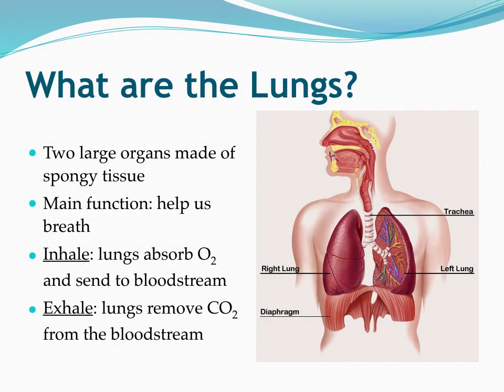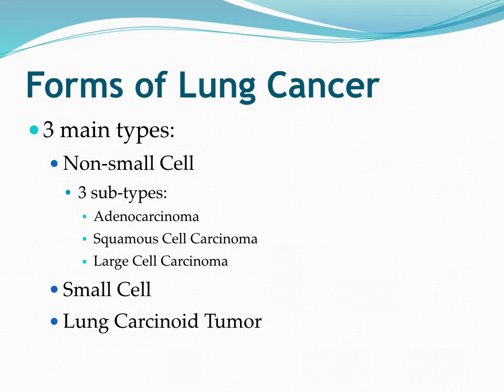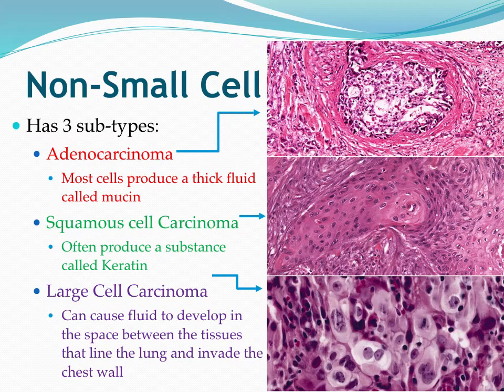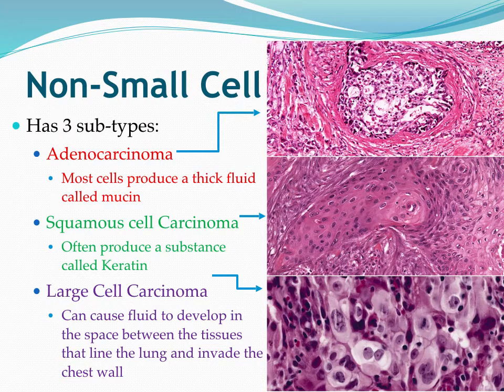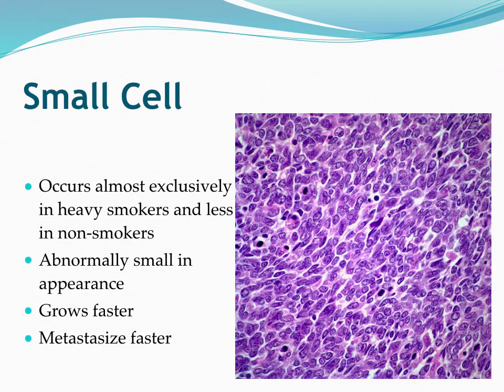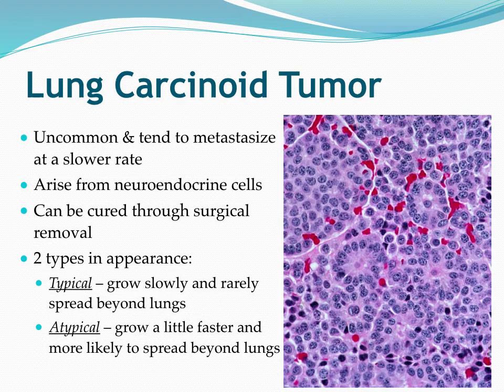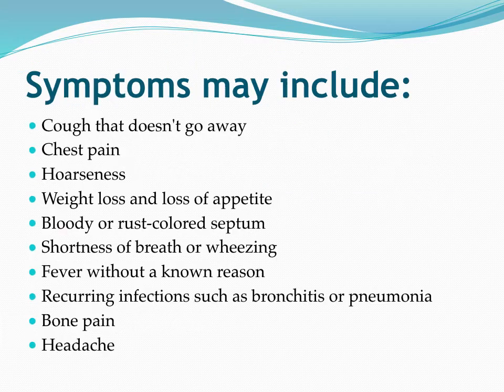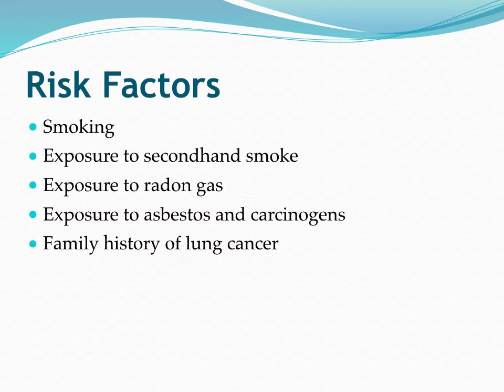Bio 33: Lung Cancer Presentation - by Lara Escriba